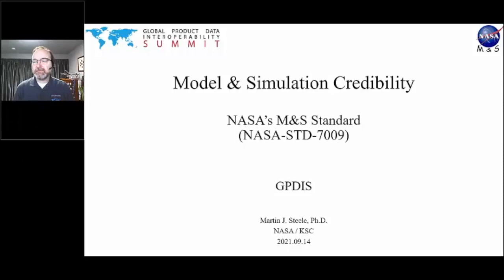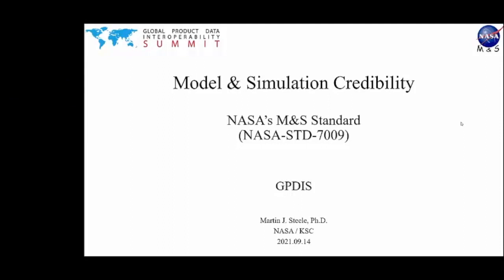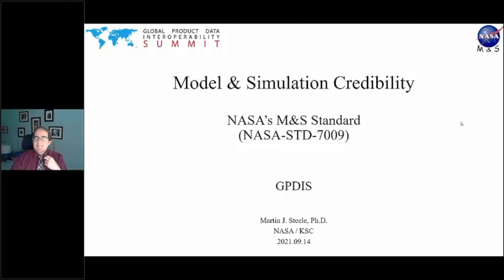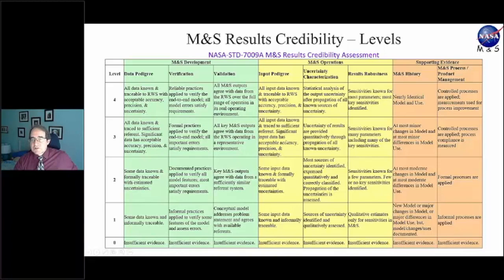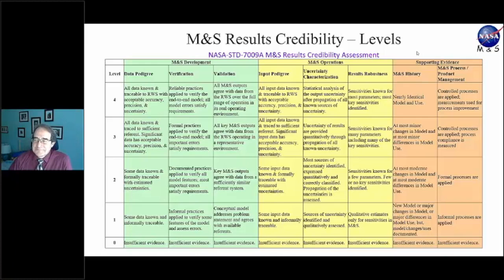GPDIS 2021 Day 2: Model & Simulation Credibility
The Global Product Data Interoperability Summit 2021 is pleased to present Martin Steele, Ph. D., Simulation Analyst from NASA as he discusses the value of simulation credibility.